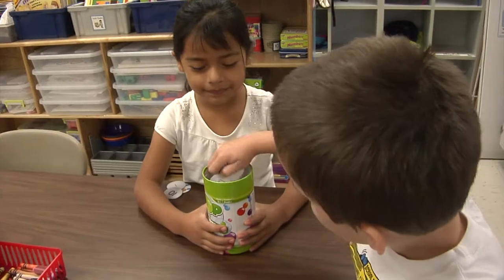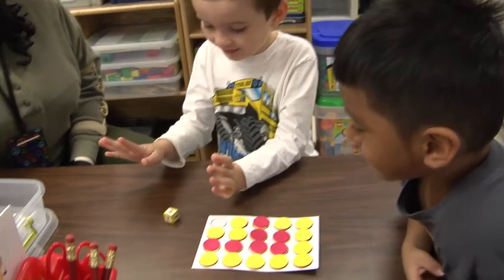NC K-3 Formative Assessment Process Vision